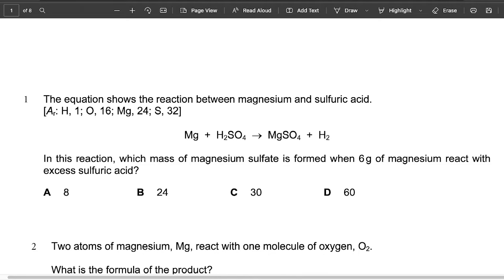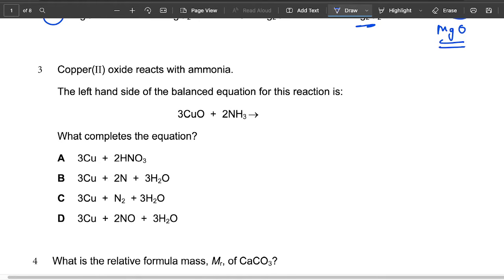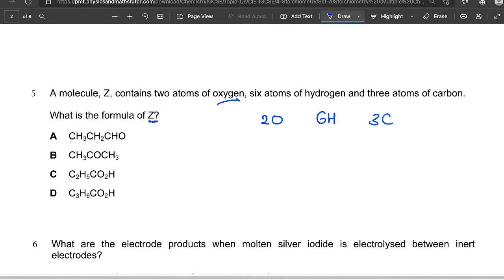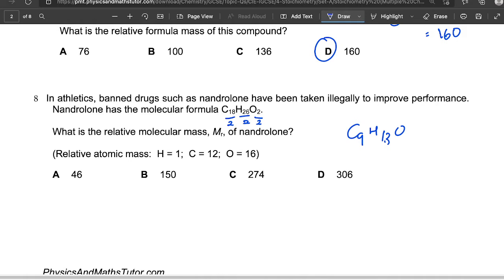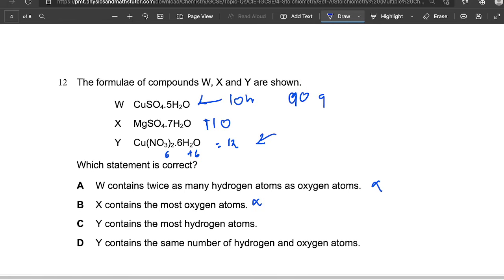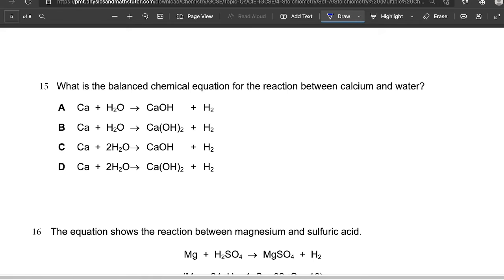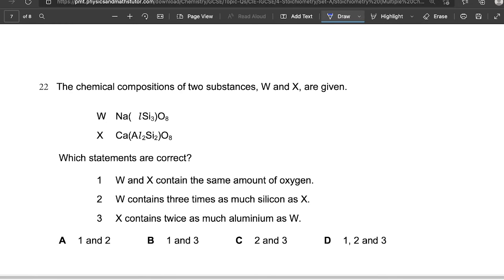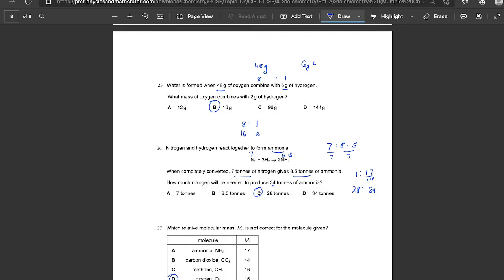IGCSE Chemistry 0620 | Stoichiometry paper 2 questions (MCQ)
In todays video we look at moles and stoichiometry calculations